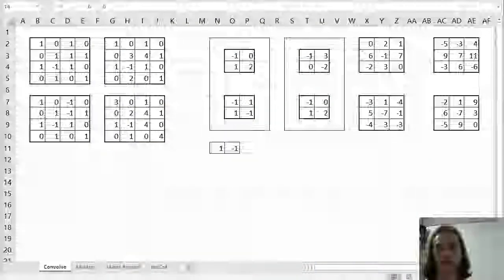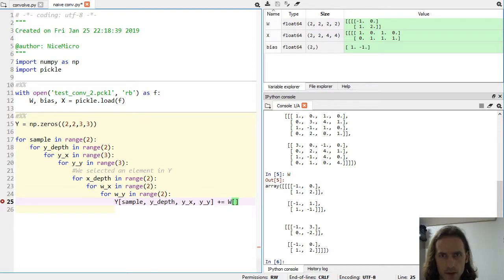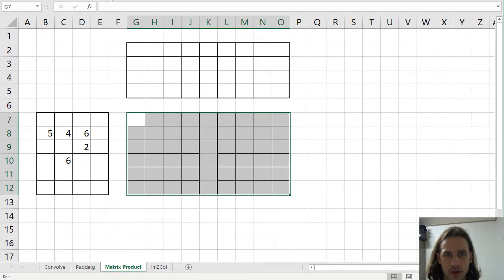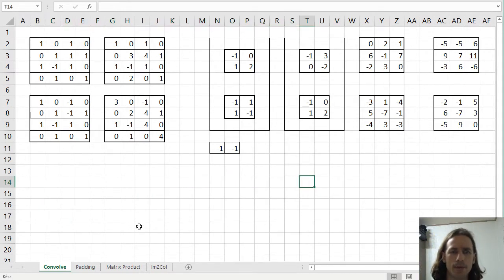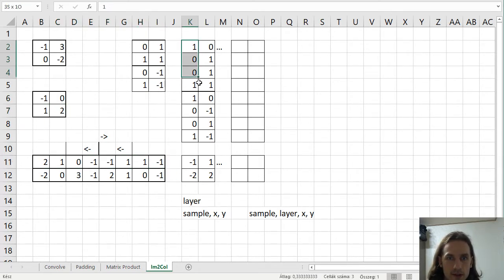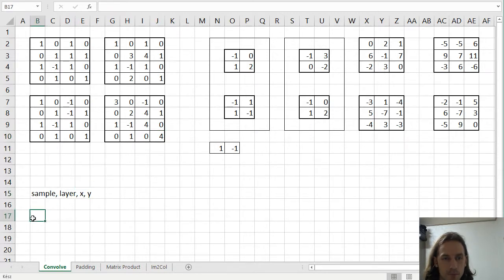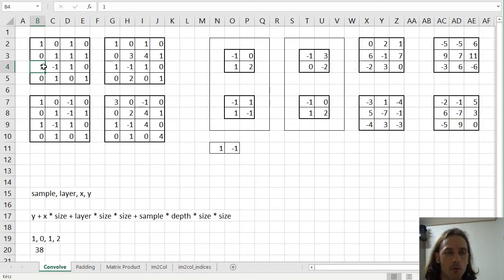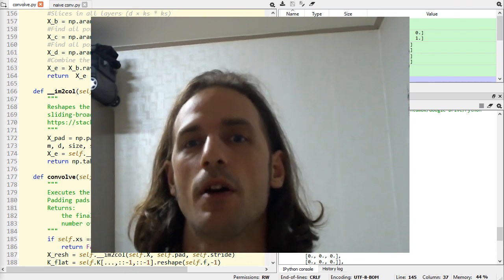Convolutional Layer In NumPy for a Neural Network - Machine Learning Ep. 2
In this episode, Nice Micro shows how to implement a convolution operation in a naive way, and also shows how to speed up processing by converting the convolution operation into a matrix multiplication.
After doing the matrix operation, we are speeding that one up even more by using some neat indexing tricks from numpy.

Reference these:
- for the concept of im2col: